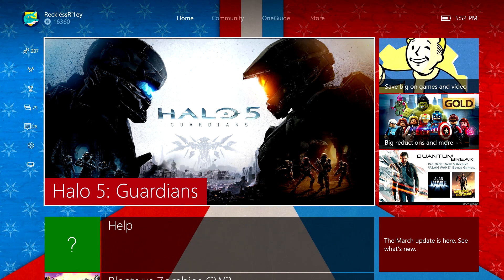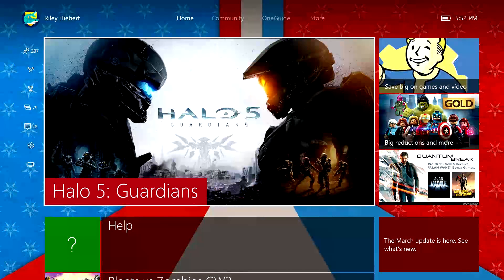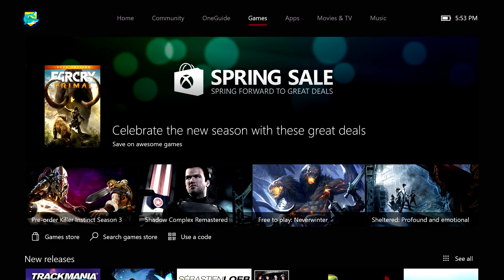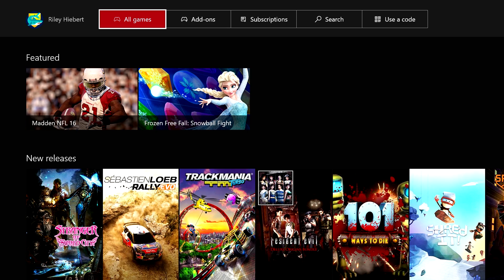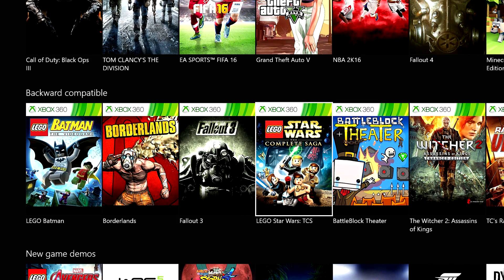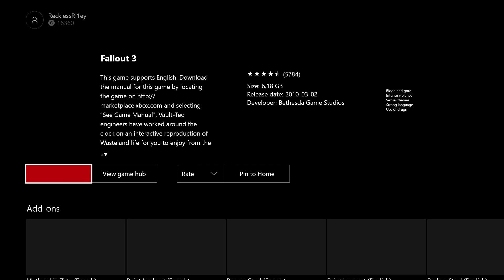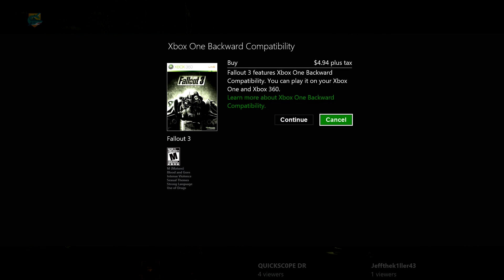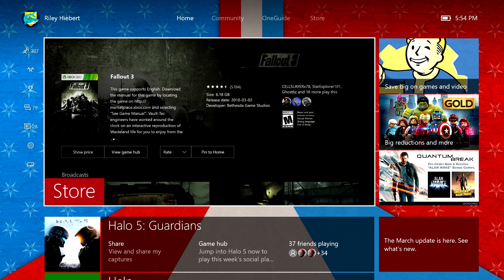How to BUY Xbox 360 Games on Xbox One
With a bunch of new features arriving the march update I thought it'd be a great idea to demonstrate some of the simpler things as quick tutorials for those need of quick tutorials. Today I'll be showing how you can now but Xbox 360 games from the Xbox store itself on xbox one. Its a little hidden and as someone who doesn't use the xbox store too much this might be good info for others like me.